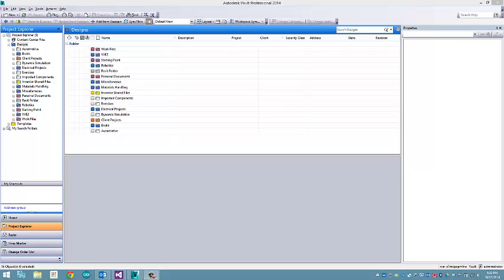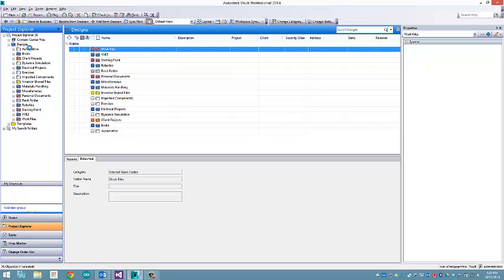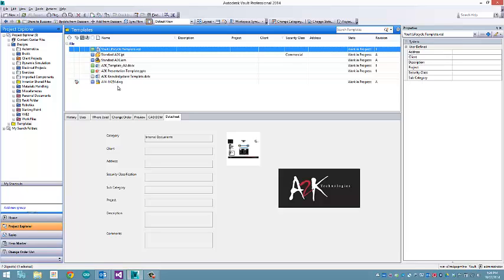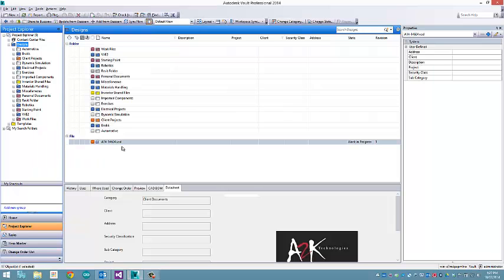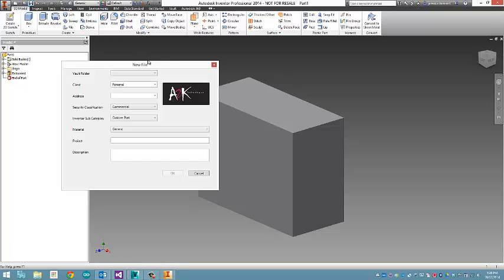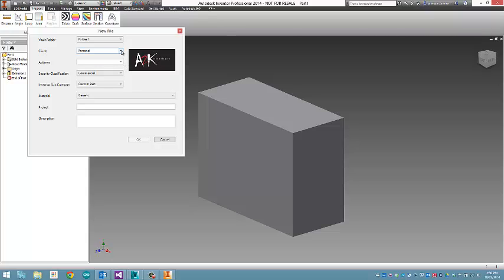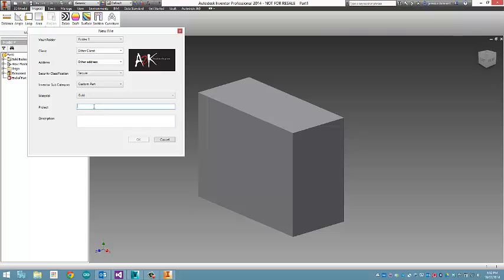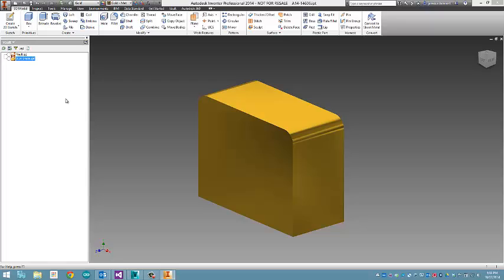Vault Data Standards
A quick look at some of the customization that can be done with Data Standards
Really cool stuff
The quality maybe a little low for this one, i will make sure to fix before my next vid